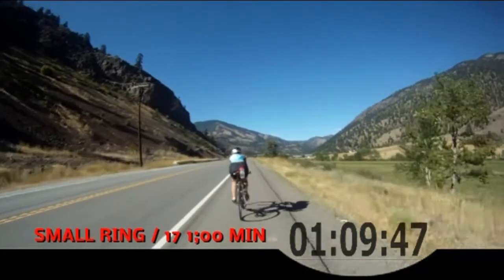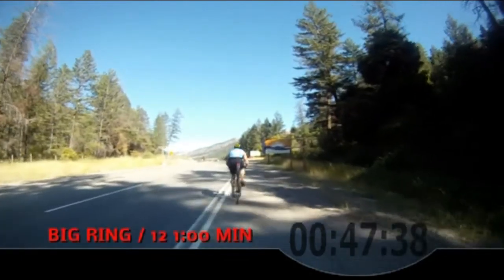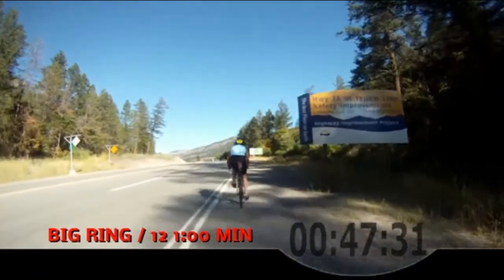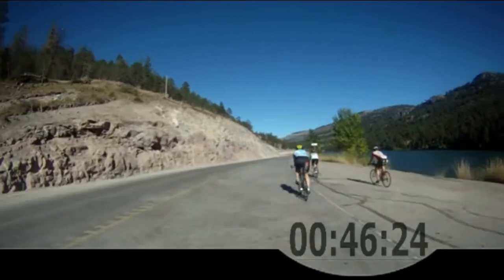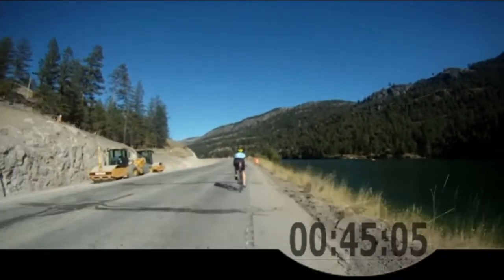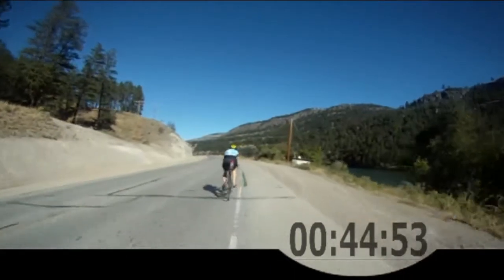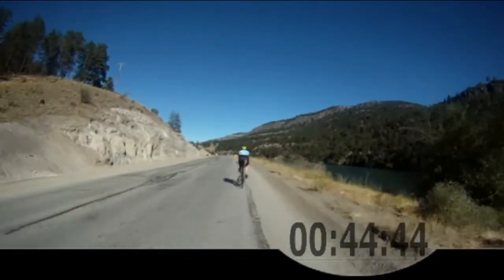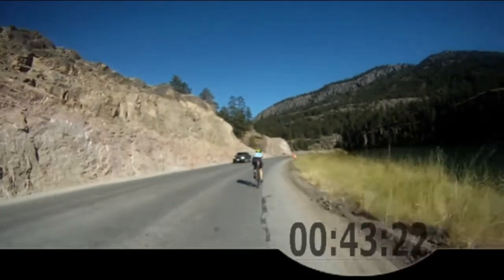Yellow Lakes Trailer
Real Rides Ironman Canada

This video is the the Yellow Lake Pass to Penticton ride of the Ironman Canada iconic bike course. A mostly down-hill spin there are still some climbs that will make you shake your head.
Don't get fooled by the long decent into Penticton along Skaha Lake. The last flat section to run transition is killer.

Filmed in 1080p, still a great workout and a real representaiton of this part of the course.